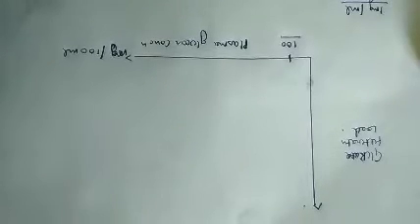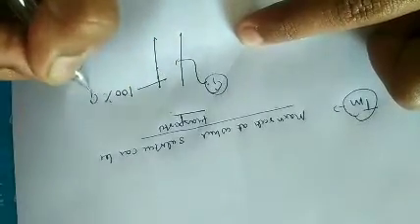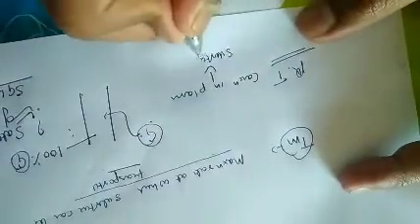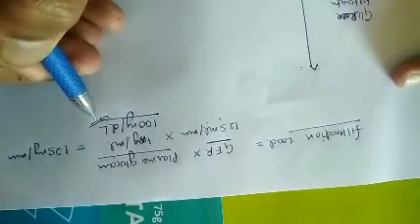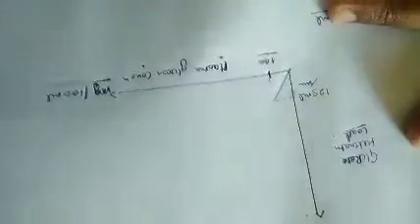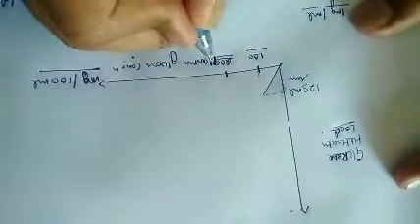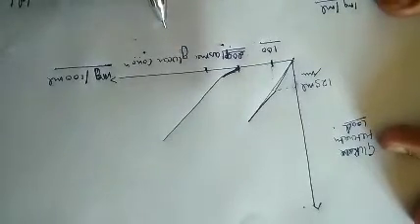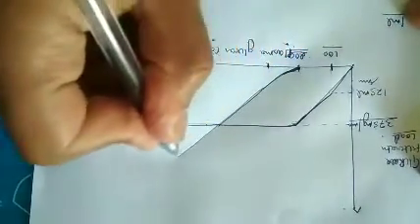Transport maximum simplified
due to poor sound quality in this vedio ,I have uploaded new vedios in my channel